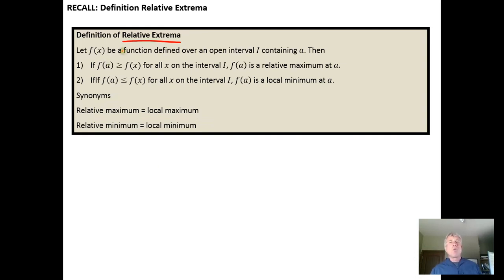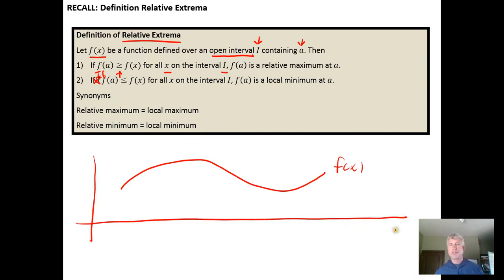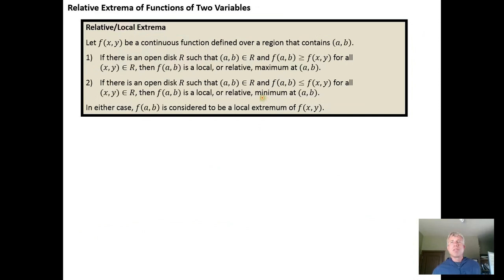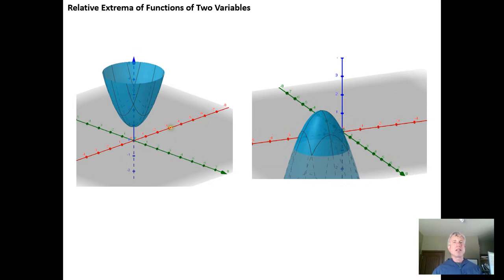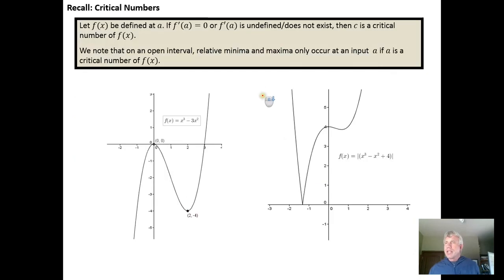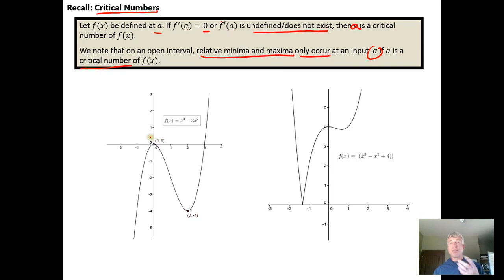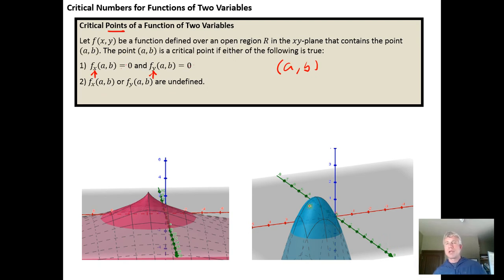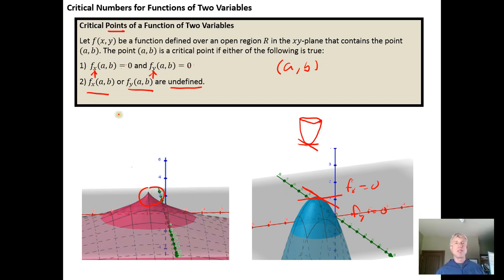Relative Extrema of Functions of Two Variables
In this video, we introduce relative extrema and critical points for functions of two variables.